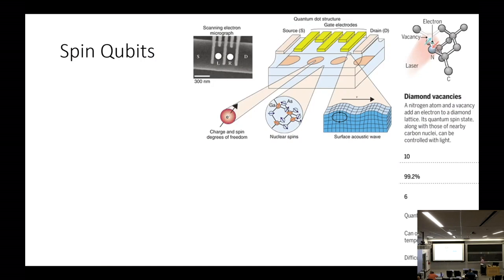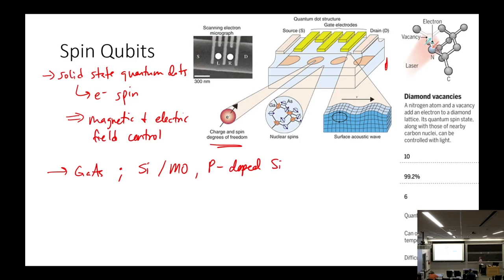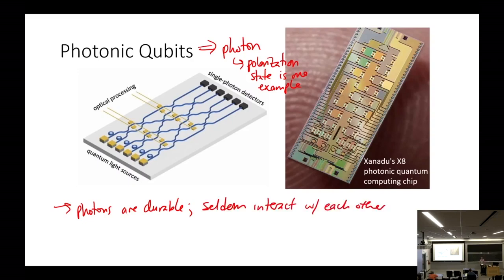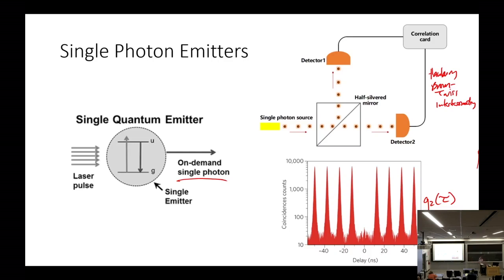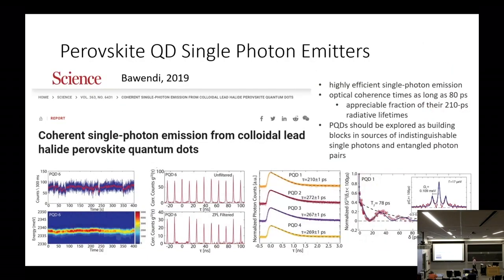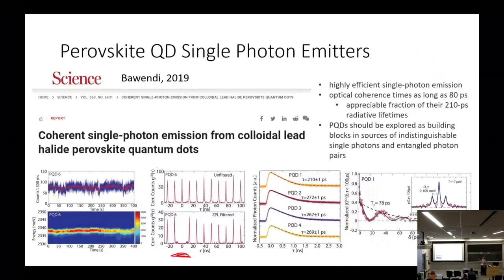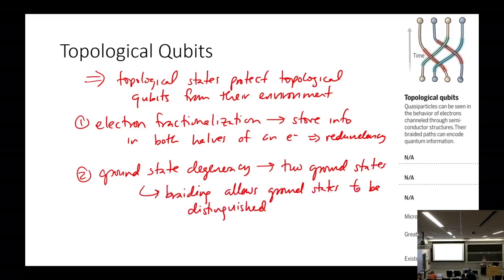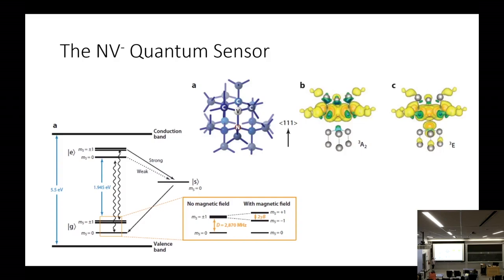QISE Lecture 5- Types of Qubit Platforms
The recordings from the 2023 QISE course taught at the University of Washington by Dr. Brandi Cossairt were taken, edited down to remove blank space and chopped up into short, specific recordings, most of which are ~20-40 minutes long. While these are designed to be viewed in order, you can hop to topics that are of interest to you.

- Qubit Platforms Continued
  - Spin Qubits
  - Photonic Qubits
  - Single Photon Emitters
  - Topological Qubits